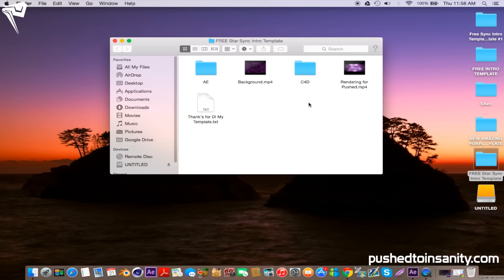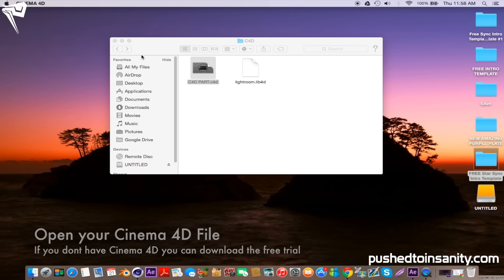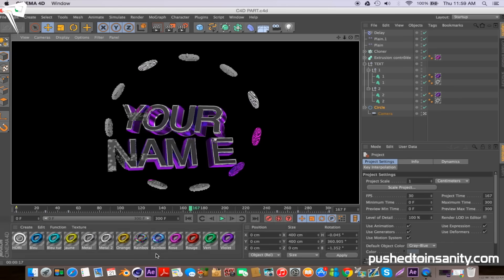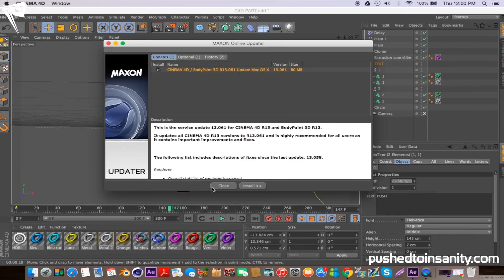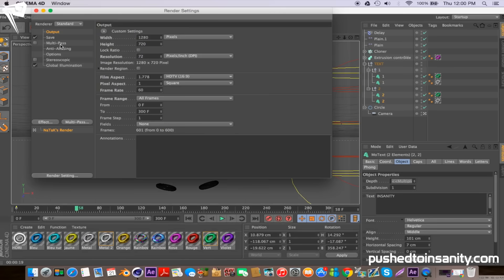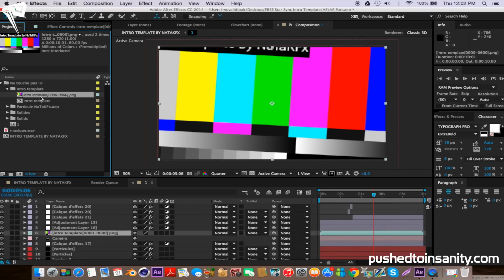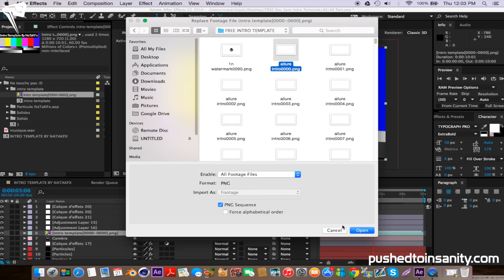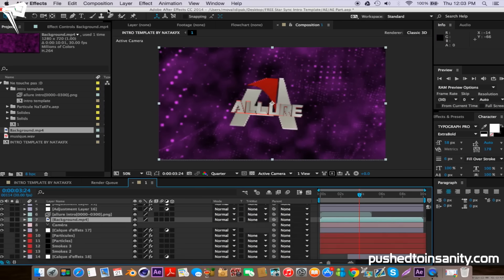FREE Star Sync Intro Template #149 | Cinema 4D & After Effects Template + FULL Tutorial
PushedToInsanity is dedicated to providing you with the latest and best FREE Cinema 4D, After Effects, and Sony Vegas Intro Templates, Outro Templates, Banner Templates, and everything you need for your YouTube videos!